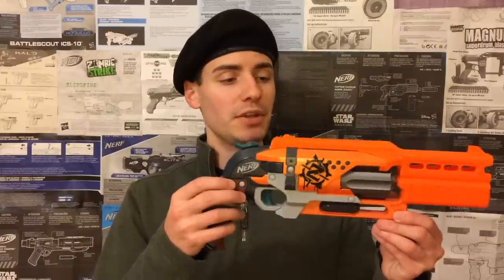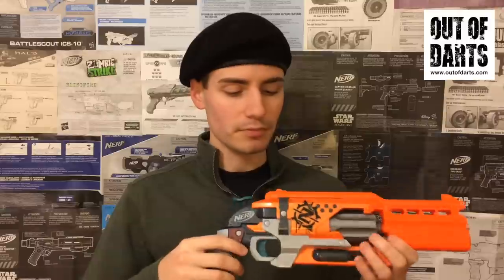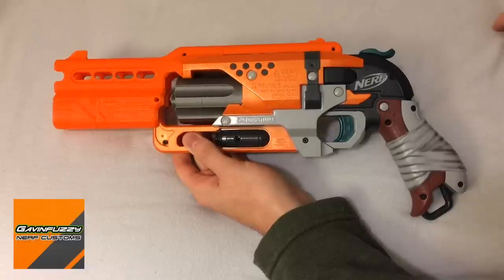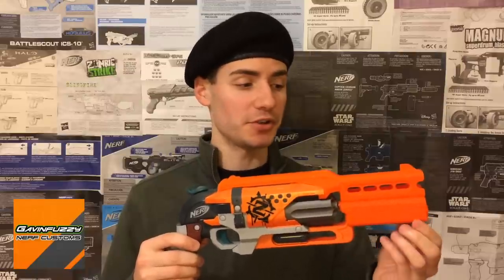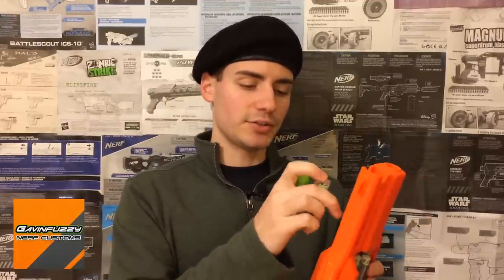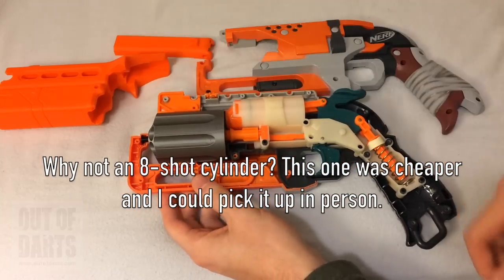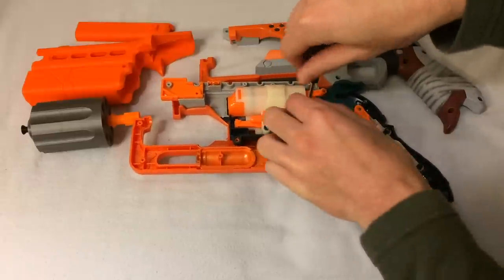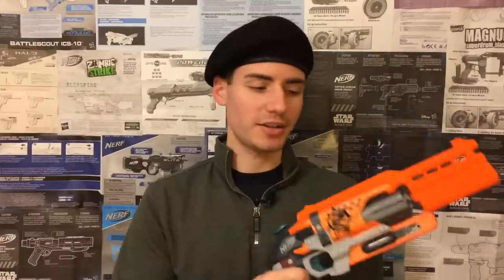Beret's Hammershot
I finally have a fancy hammershot and it makes me happy.

SilverFoxIndustries (hammer and trigger)
OutofDarts (cylinder, not currently available :/ )
GavinfuzzyCustoms (hand cannon barrel kit)

Song: Doom - Hiding the Secrets